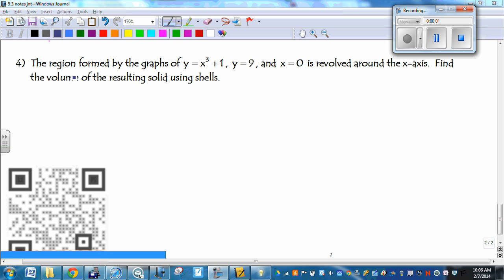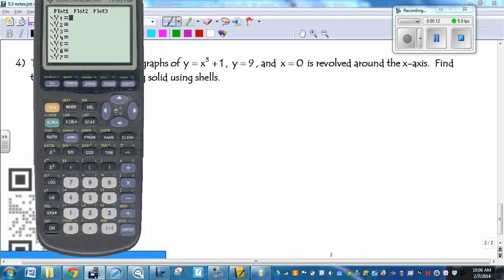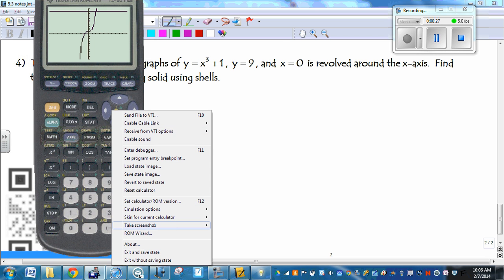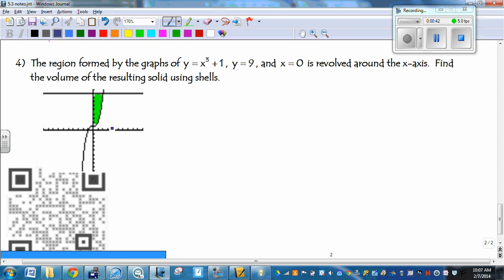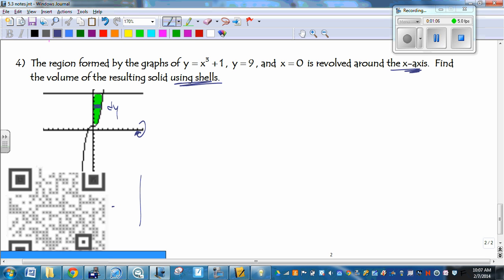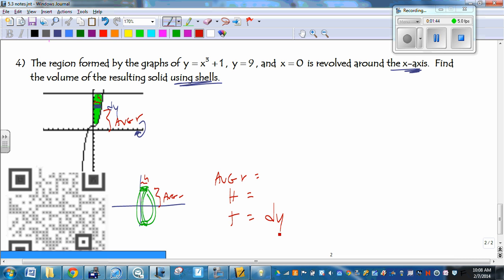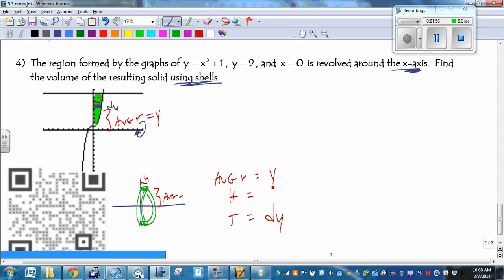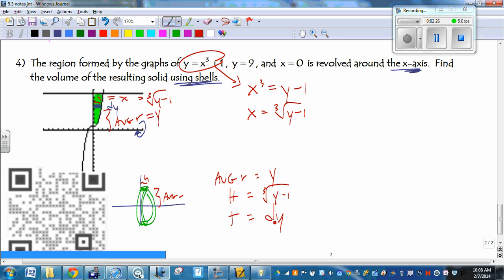Calculus 5 3 Notes Problem #4